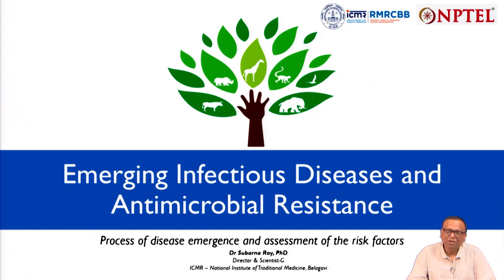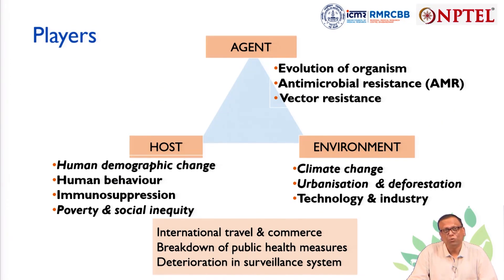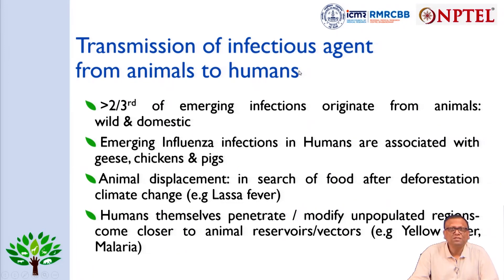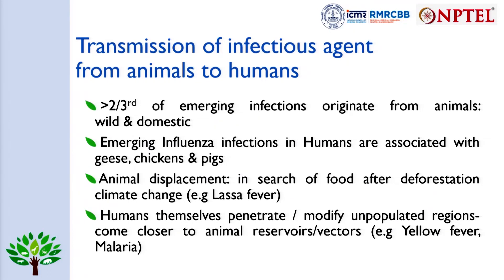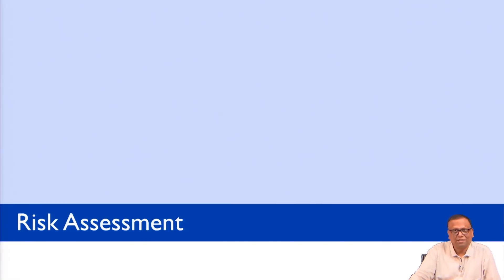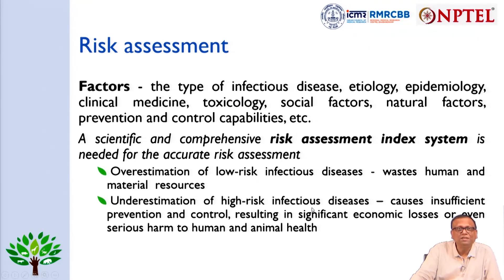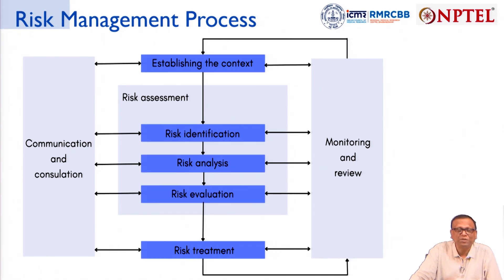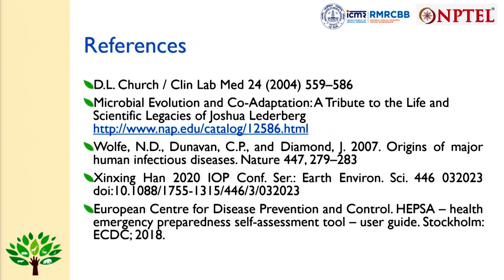Process of disease emergence and assessment of the risk factors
Unit 2_Emerging Infectious Diseases and Antimicrobial Resistance
Topic: Process of disease emergence and assessment of the risk factors

Learn what is emergence and re-emergence of disease
What are the various categories of emerging diseases
History of emergence and re-emergence of diseases in the last century across the world and in India
WHO action plan to mitigate emergence/re-emergence of diseases